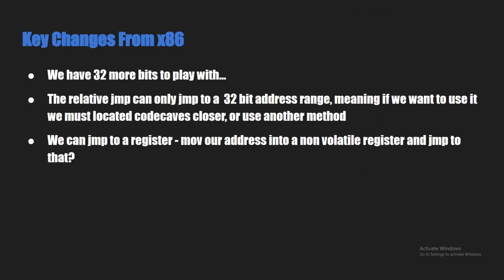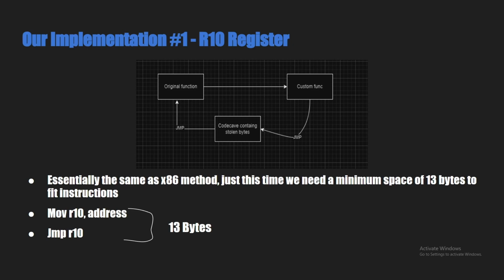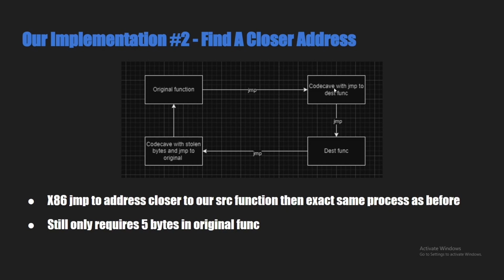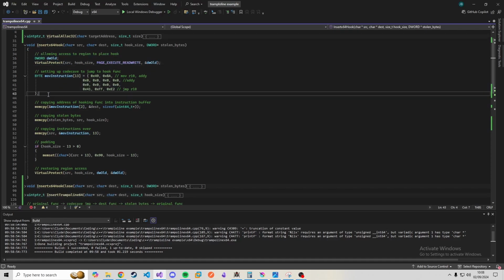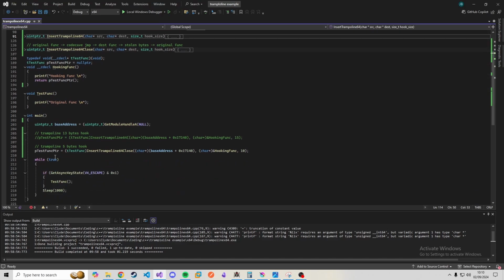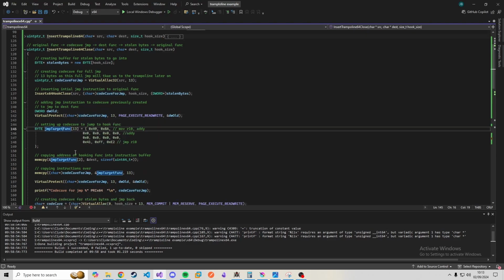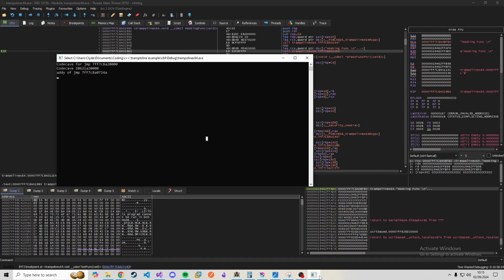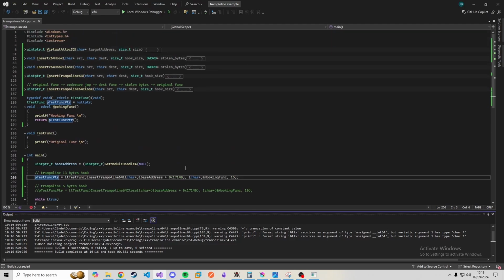x64 Game Hacking | Trampoline Hooks Part 2